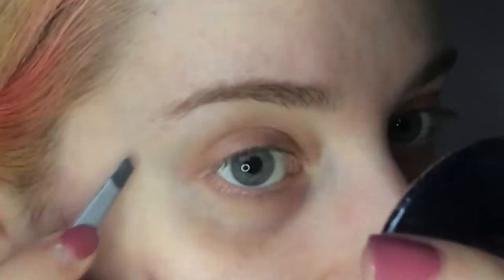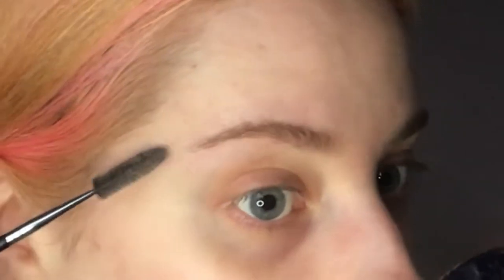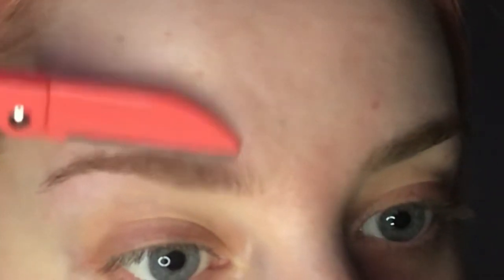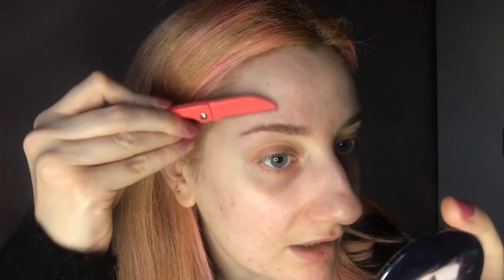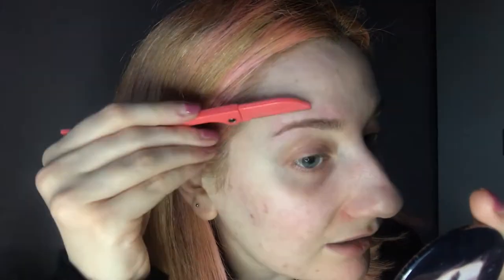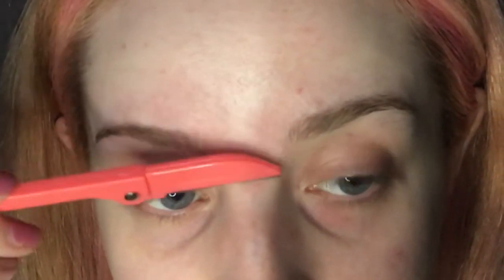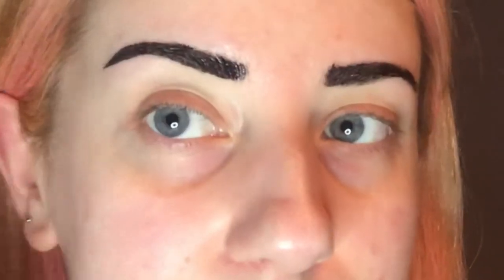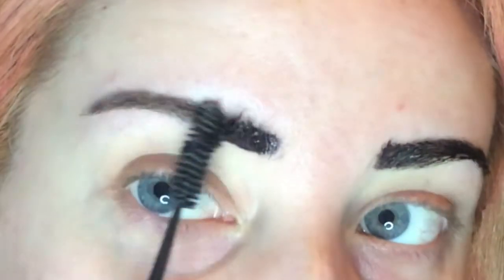How I Shape My Eyebrows With A Eyebrow Shaver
Hey

This how I shape my eyebrows using :

Lilibeth eyebrow shaper

Maybelline Tattoo Brow

Tweezers and scissors

Sorry about the lighting, it got dark so quickly and I didn’t want to drastically change the look of the beginning of the video to the end.

Pluck eyebrows
Shape eyebrows
Cut eyebrows
Trim eyebrows
Tint eyebrows